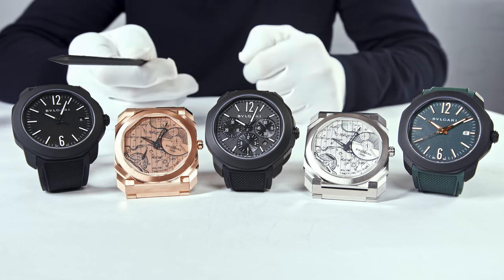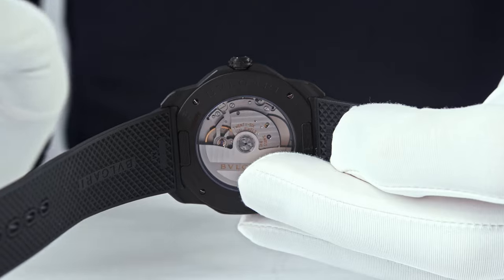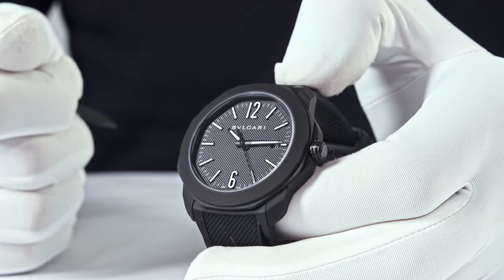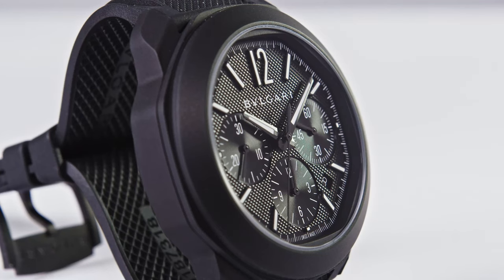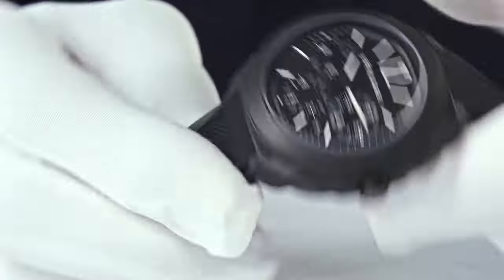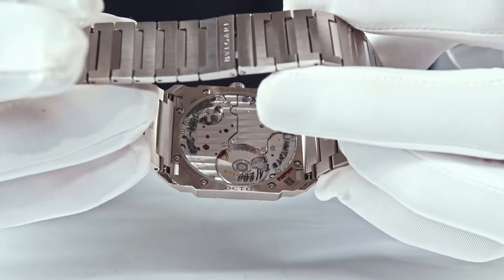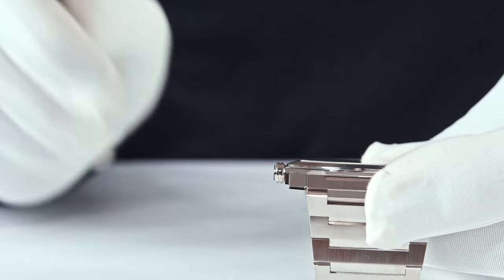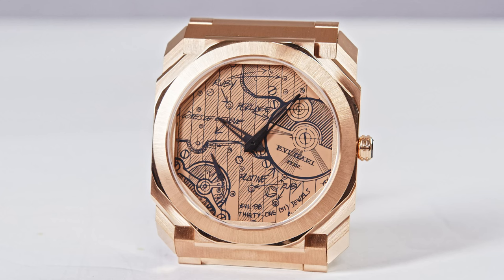BVLGARI Octo Roma + BVLGARI Octo Finissimo Sketch presented at Watches and Wonders 2024.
BVLGARI Осто Roma Automatic & Chronograph. The philosophy on the use of black in Bvigari's watch designs is based on the idea that black is much more than merely the absence of color - it's a way of expressing both light and depth. It possesses a unique ability to enhance shapes, materials, and textures, offering an intensity and contrast that enrich the inherent aesthetic of each piece - as French artist Pierre Soulages so brilliantly demonstrates in his use of black paint, which he terms Outrenoir - ultrablack' or 'beyond black.

From the sheen of a lacquered black dial that both absorbs and reflects light, to the carbon veins that evoke noble marbling, or the smoothness of ceramic that captivates with its deep gloss - black is an infinite source for telling stories while arousing the senses.

A hallmark of the Octo collection (with the first Ultranero piece launched in 2017), Bulgari's use of black is not just for its intrinsic elegance, but also for its ability to transform designs. This is exemplified through two new Octo Roma watches, a three-hand and a chronograph, both in 100% black DLC steel, fully black. Thus, every component is designed to capture light through its shape. surface texture, and finishes.

Both pieces share the same Octo Roma DNA: a steel case with a design geometry that draws inspiration from the principles of ancient Roman architecture; two interchangeable straps, an in-house automatic movement with date that provides a 42-hour power reserve: and a screw-down crown with a ceramic insert for certified water resistance up to 100 meters.

The automatic three-hand and date version offers a fresh take while remaining true to the original spirit of the Octo Roma. The piece maintains its 41mm diameter and features a sober, unencumbered dial that gives the Clous de Paris pattern, so characteristic of the Octo Roma, the space to unfold its mesmerizing effect.
This subtle relief design, a time-honored hallmark of Swiss Haute Horlogerie, receives a surprisingly modern interpretation here, with the black DLC finish lending it a dual nature: from a distance, its black appearance is perfectly uniform; up close, however, each pyramid-shaped Clou de Paris captures light from its own unique angle, giving it a distinctive reflection. The dial comes alive, a private visual delight for its beholder.

It is at night that this dark finish shines brightest: indices and hands are filled with luminescent material, as are the collection's two iconic hour markers — the "12" and the "6" that adorn each three-hand dial of an Octo Roma. The in-house BVL 191 movement, whose oscillating mass finished with Côtes de Genève graining can be admired through the sapphire case back, provides the Octo Roma Automatic with a 42-hour power reserve. The piece, available from July 2024, will come with two straps: textured rubber echoing the Clou de Paris pattern on the dial: and black alligator.

The Octo Roma Chronograph Steel DLC presents a different vibe. Sportier, it comes in a slightly larger case measuring 42 mm. This size gives the bicompax chronograph layout more space to stand out. The Start/Stop and Reset pushers have been carefully integrated into the case, directly extending from the lugs, to maintain the Octo Roma line's contemporary design. Shape, function, and ergonomics merge into a cohesive and harmonious whole, arranged according to the tenets of Roman architecture.

The Octo Roma Chronograph faithfully reproduces the complication's original design, with a small seconds at 3 o'clock, a 12-hour counter at 6 o'clock, and a 30-minute counter at 9 o'clock - and a large central seconds-hand. A discreet date window is positioned at 4:30. Powering this watch is Bulgaris in-house automatic Caliber BVL 399, which beats at 28.800 vibrations per hour and offers a 42-hour power reserve. For enhanced readability, the three counters sport a sunburst finish, while the hour-markers and hands are luminescent.

For the first time, the Octo Roma Chronograph is unveiled in a completely monochrome, sporty. sleek, and refined style. It is paired with a rubber strap with a Clous de Paris texture, mirroring the dial. Additionally, a black alligator strap, also provided, elevates the sport-chic aesthetic if and when a touch of elegance is de rigueur. The two straps are easily interchangeable thanks to the quick-release system.